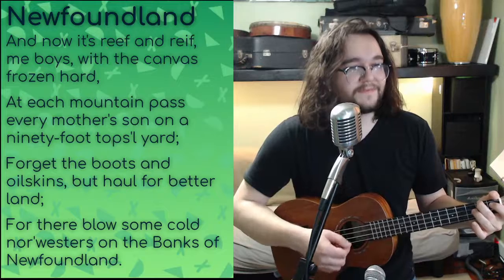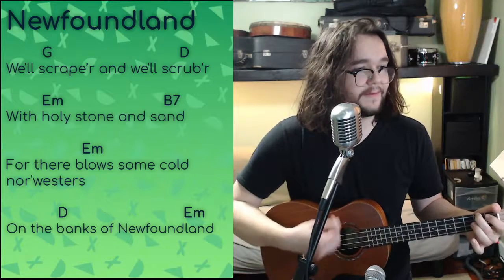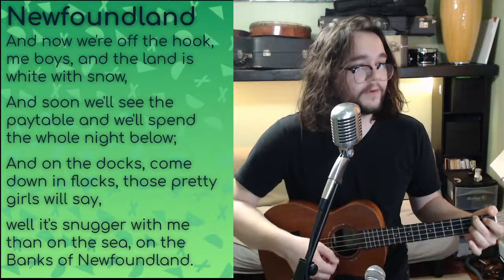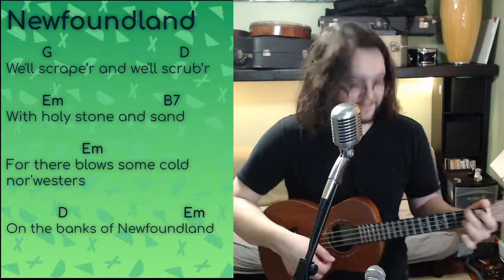Singalong/playalong Friday Jan 29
Come sing and play some songs to wind down for the weekend!